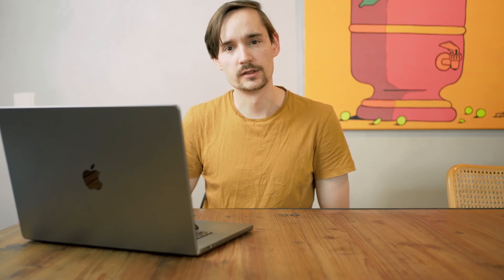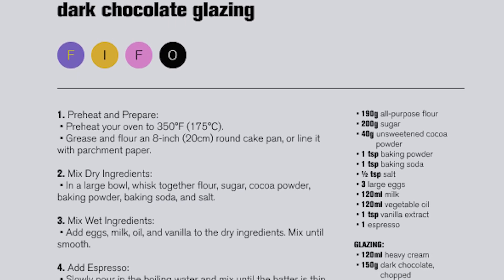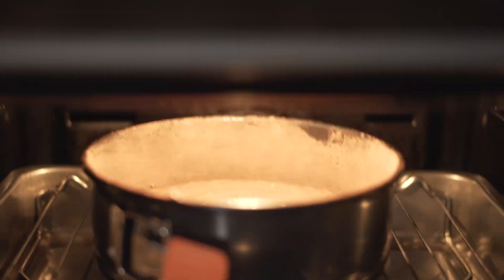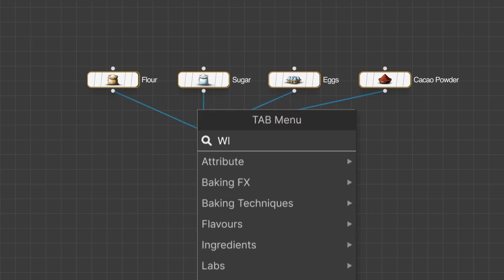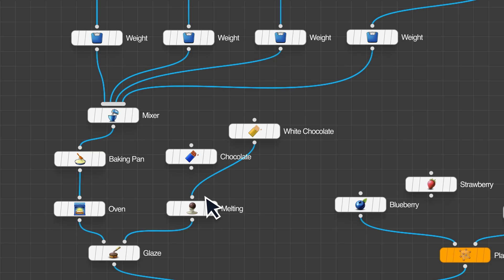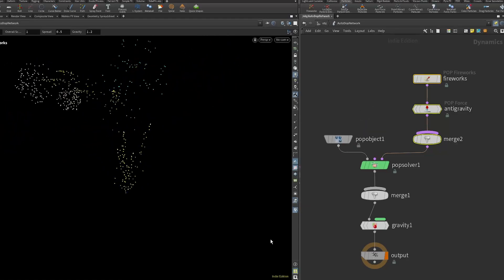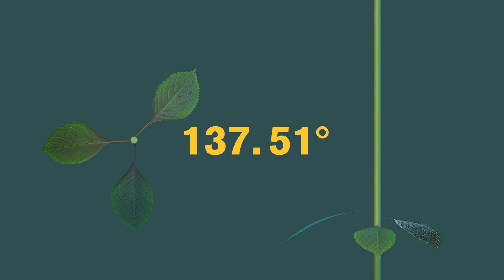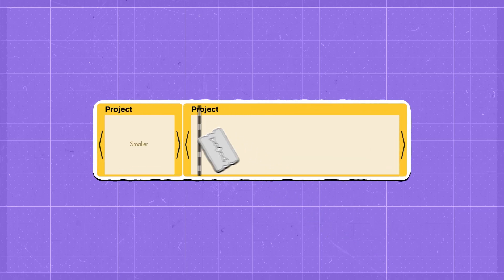Houdini Beginner Series - Think Procedurally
Welcome. back to our "Houdini: A 3d Space Odyssey" series! 🚀

In this first video of our beginner-friendly Houdini tutorials series we will shift the way you think about creating in Houdini.

Houdini’s procedural workflow can seem complex and overwhelming at first, but what if I told you it’s a lot like baking a cake? 🍰 In this video, I’ll break down the core principles of procedural thinking using a simple cake analogy—step-by-step, node by node. Release your inner chef and start treating procedural thinking like following (and tweaking) a recipe.

By the end, you’ll have a clearer understanding of Houdini’s mindset and how to think like a procedural artist! Whether you’re a beginner or looking for a fresh perspective, this tasty explanation will make Houdini feel more intuitive.

Chapters:
00:00 Intro
00:24 Procedural Thinking Definition
01:24 Tasty Analogy
02:56 Turning Cake into Nodes
05:50 A slightly more complex example
07:06 Summary
07:52 Outro